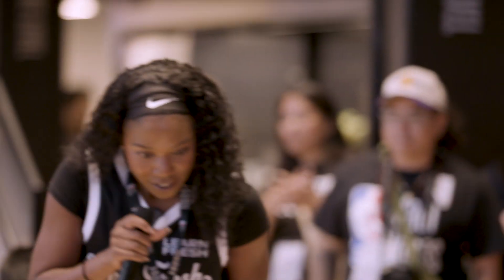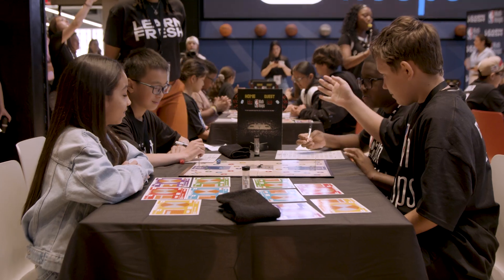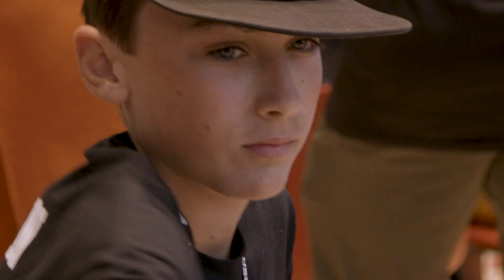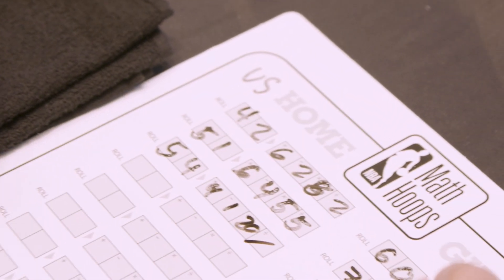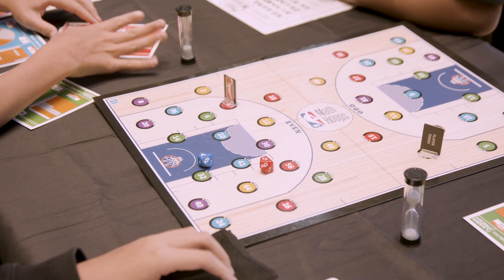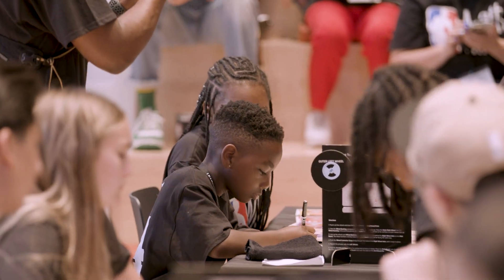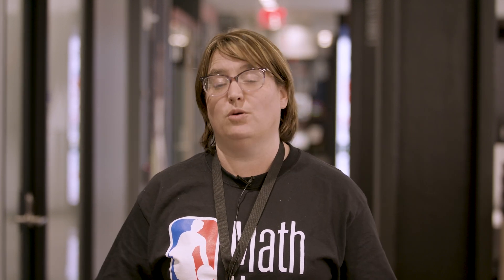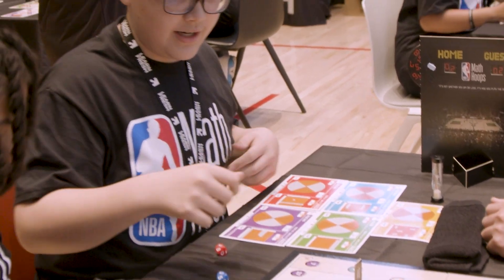This Basketball Board Game is Getting Students Engaged in Math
Math Hoops, a curriculum based on the player draft and stats of an National Basketball Association season, helps students learn foundational math skills, while also incorporating lessons around social-emotional learning and sportsmanship.

In June, students and teachers from around the country met at NBA Headquarters in New York City for the game’s annual championship. Teachers in attendance shared how they utilize the game to engage students in math across learning levels.